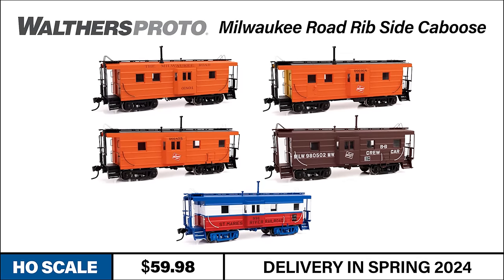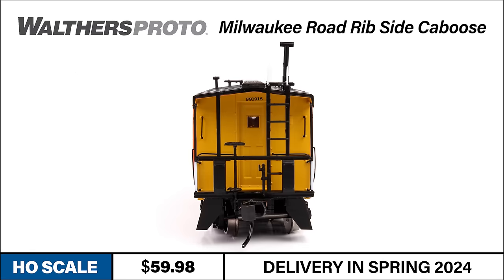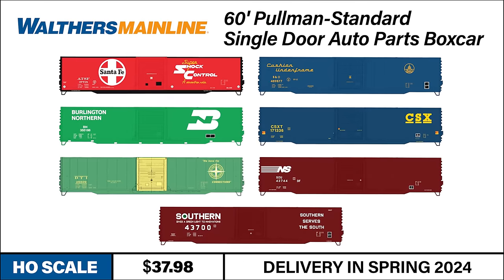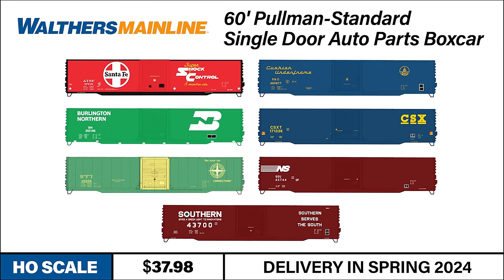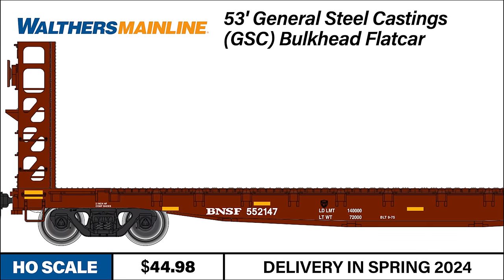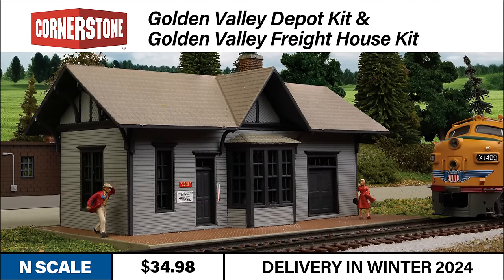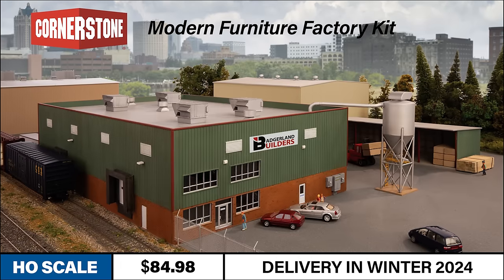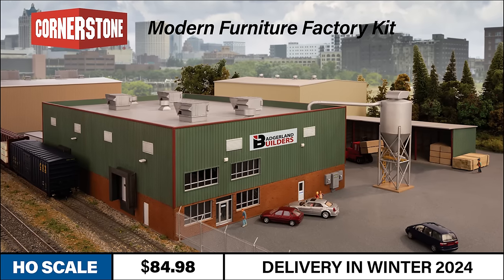New Product Express December 2023